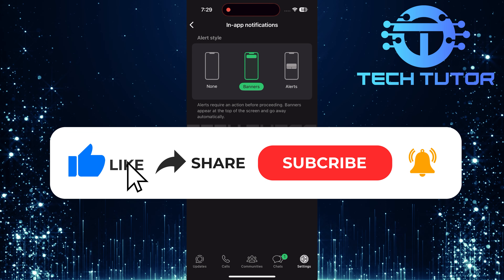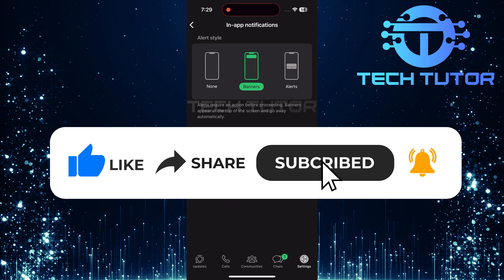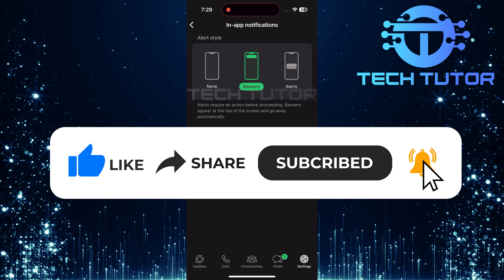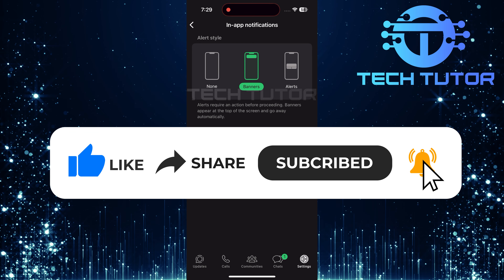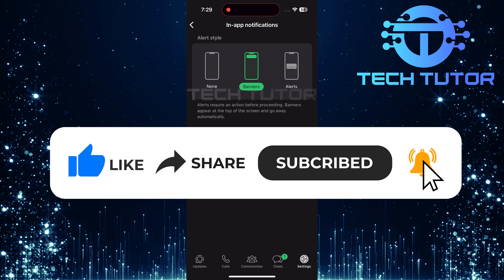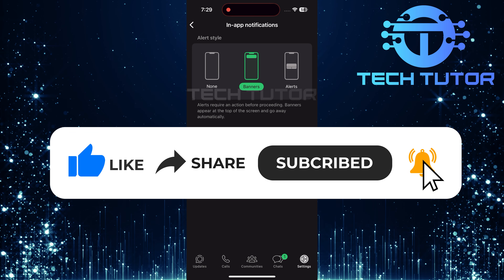How To Turn Off Sent Message Sound On WhatsApp iPhone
In this video, we will show you How To Turn Off Sent Message Sound On WhatsApp iPhone. Many people find that the sound can be annoying, especially in quiet places or during meetings. Fortunately, it's easy to silence it. By following a few simple steps, you can enjoy a quieter experience while using the app.